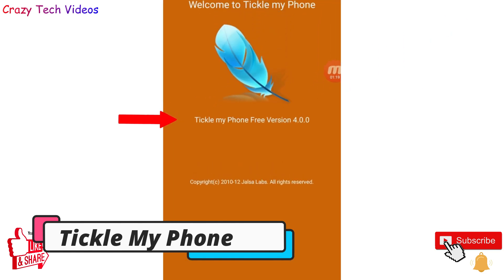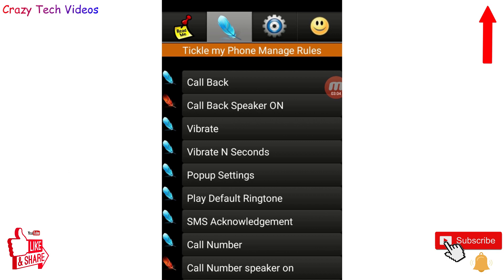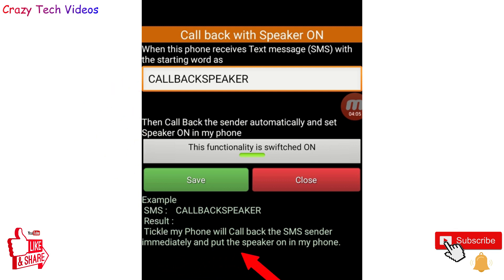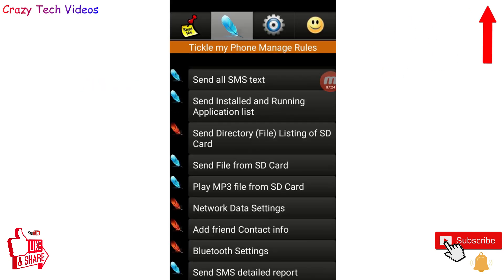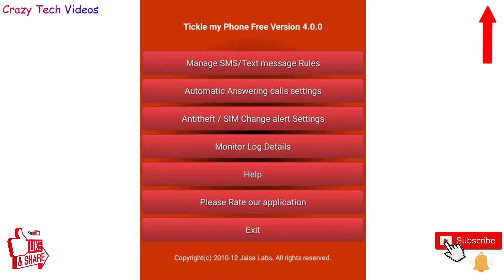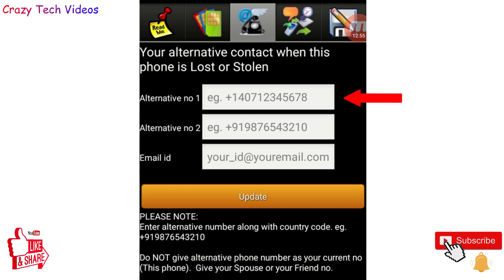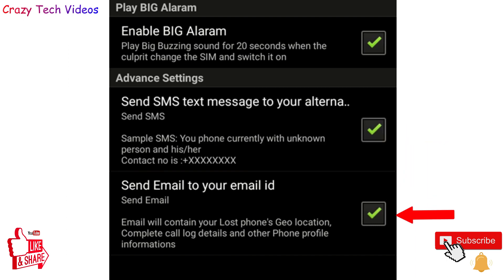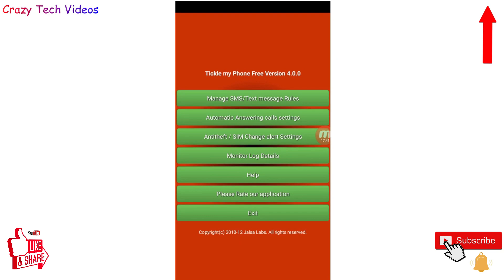Send Only 1 Messages & Monitor All Activity of Your Children Phone From Your Phone,Crazy Tech Videos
Send Only 1 Messages & Monitor All Activity of Your Children Phone From Your Phone, Crazy Tech Videos . This Video is Only for Educational Purpose ., In this Video we have shown An amazing Android application which can help you to Monitor your Children Phone Activity from Your Phone , You just have to send one Message on his phone and his phone will help you to Monitor his Phone , This is a unique android phone application to monitor your children phone when they go out of home .

Please search on Google Tickel My Phone..